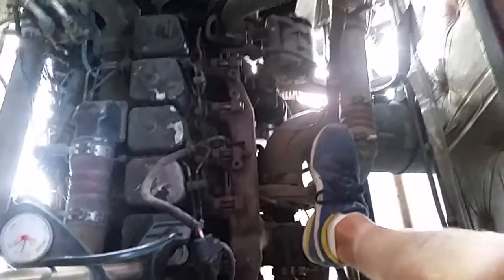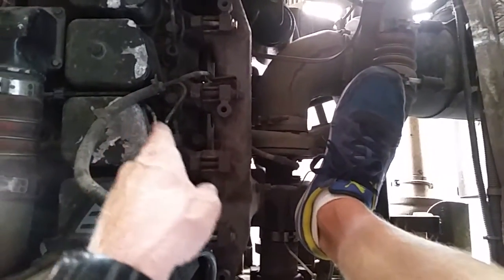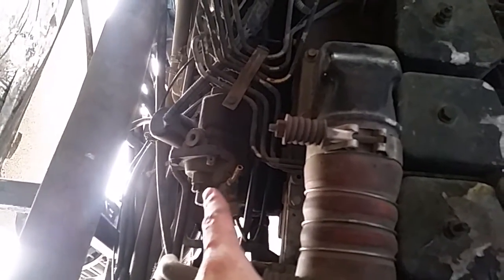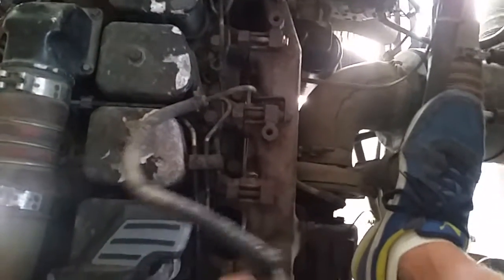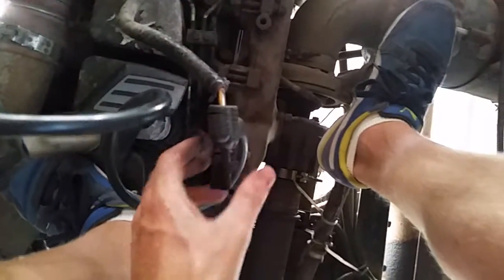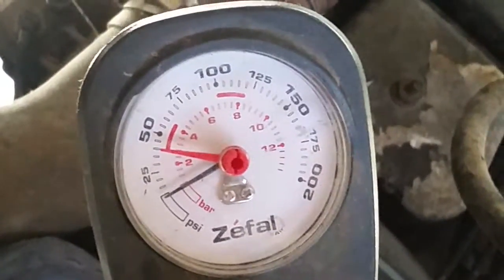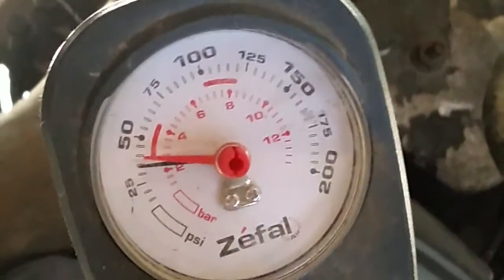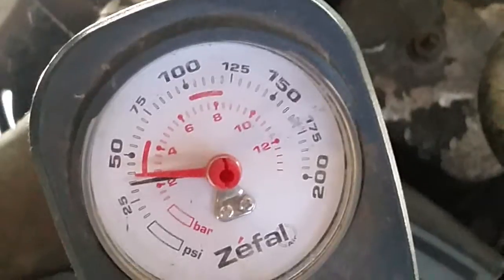8.3 cummins 1992 wastegate diaphragm test how to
Testing your turbo wastegate is easy using basic household stuff.